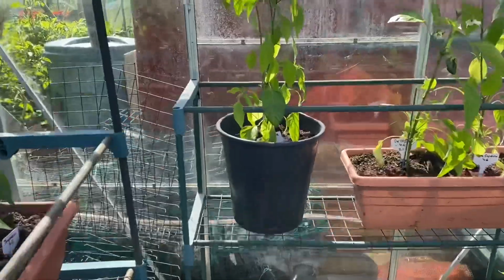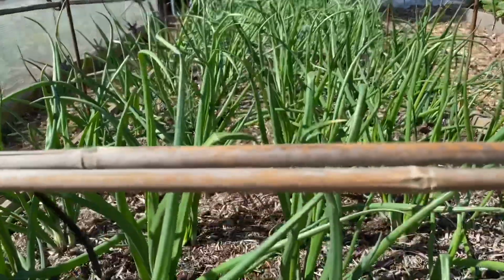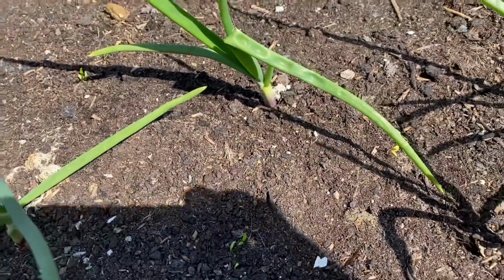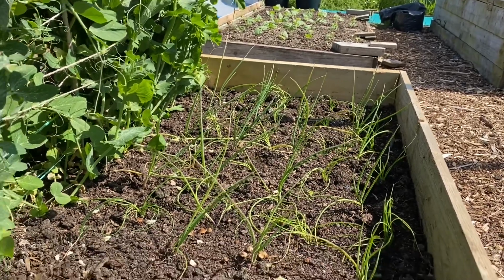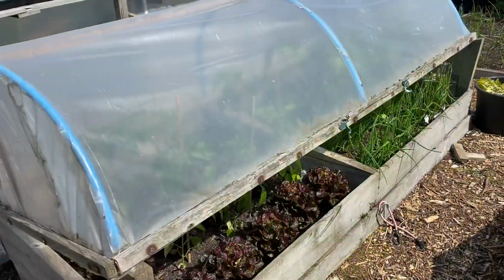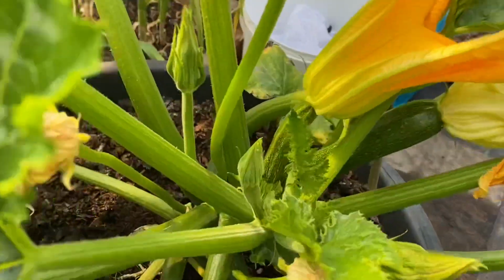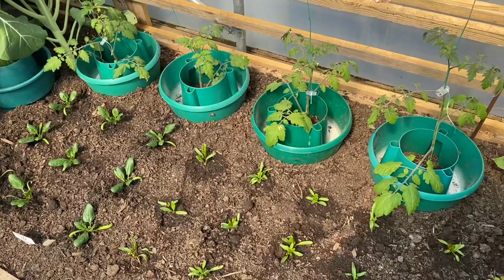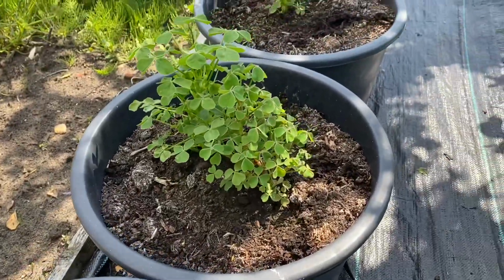late May allotment tour | all systems go for summer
After much debate, I’ve finally decided to offer users of my gardening apps, eBook, web site, diary and my youtubers the opportunity to support me via the site Buy Me a Coffee. Thanks so much for all of your support!